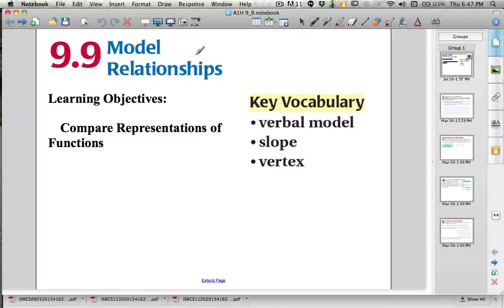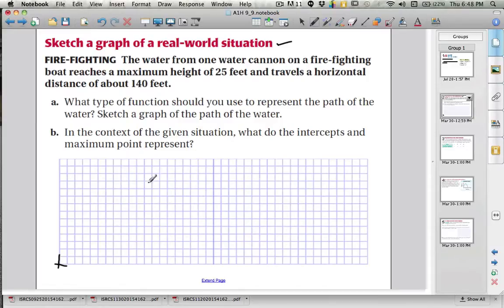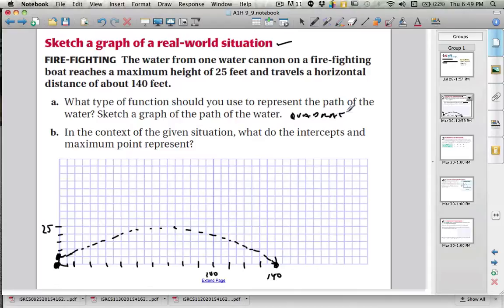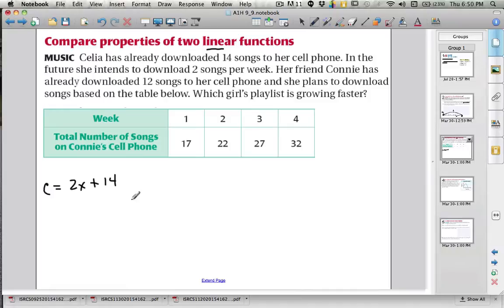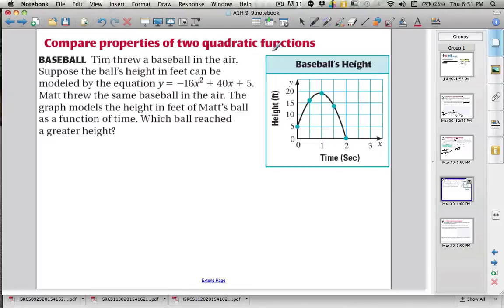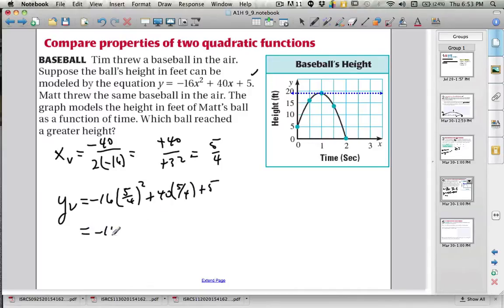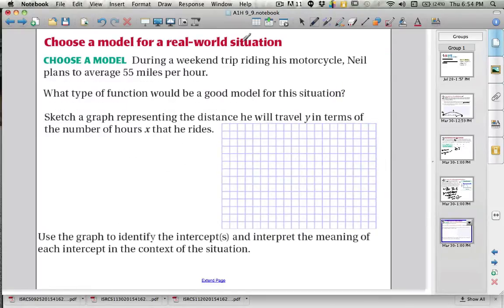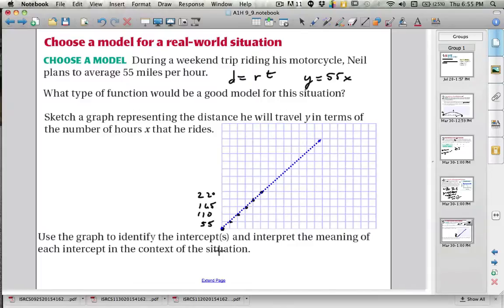A1H 9.9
Modeling Relationships of Linear, Exponential, and Quadratic Functions